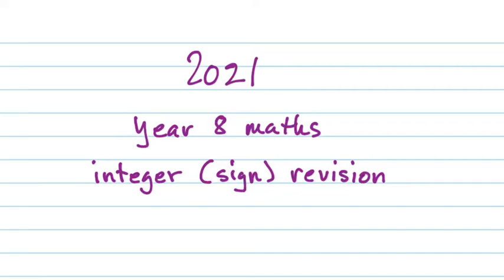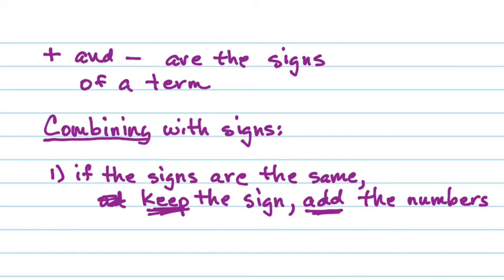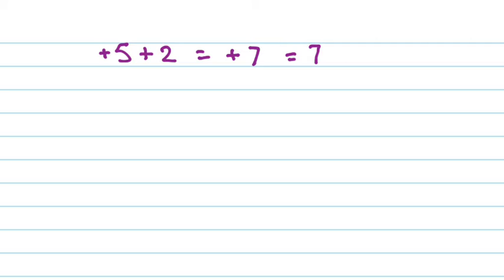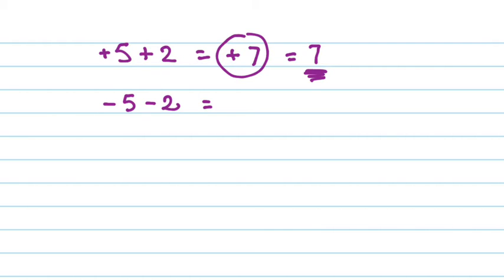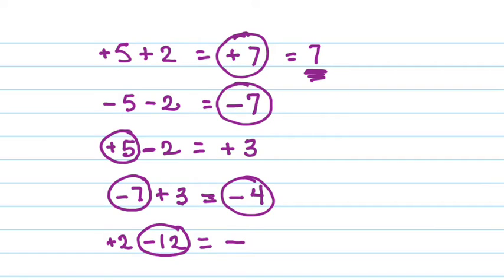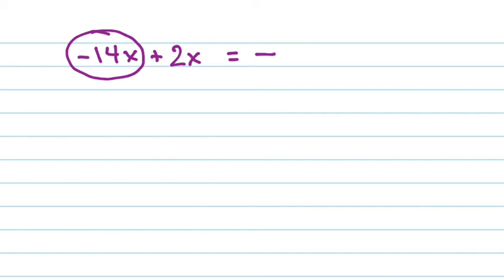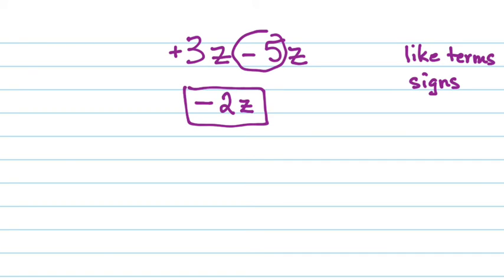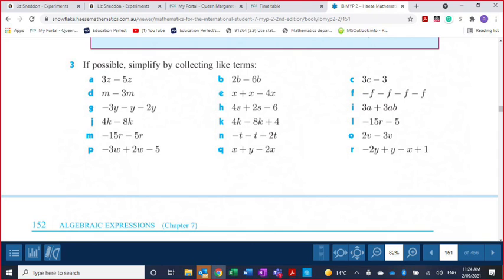2021 year 8 maths-combining integers revision